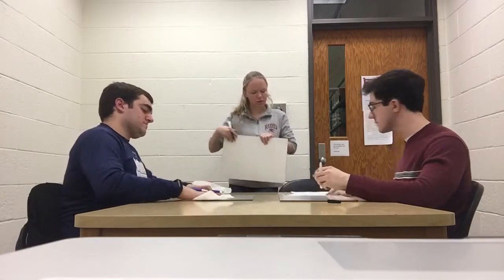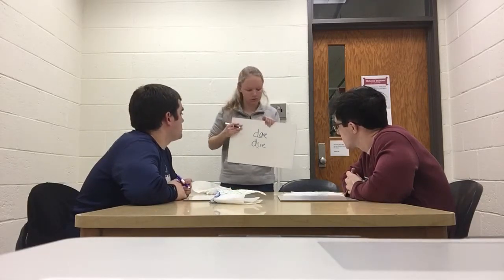Phonics Lesson (-are/-ire) Part 2